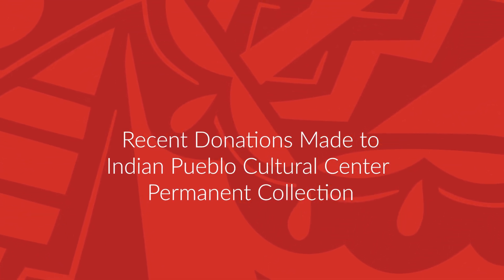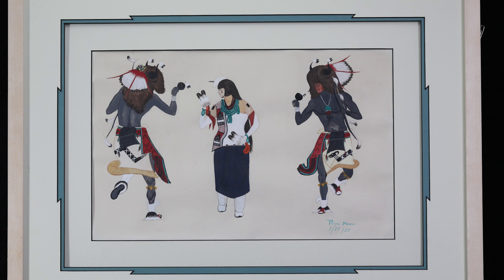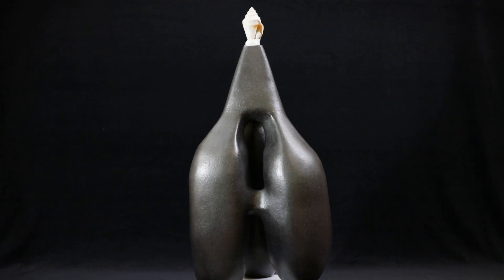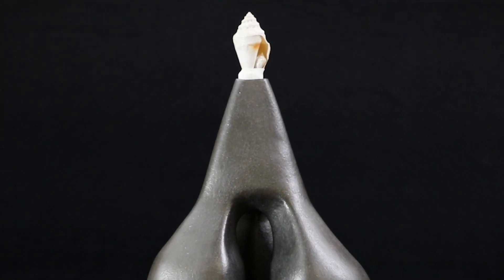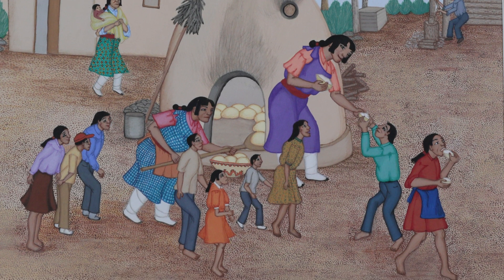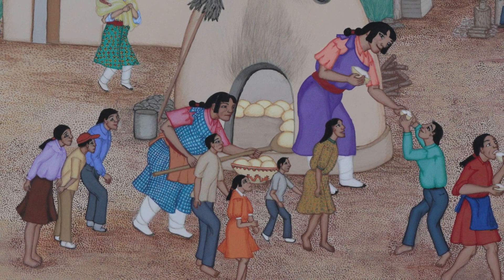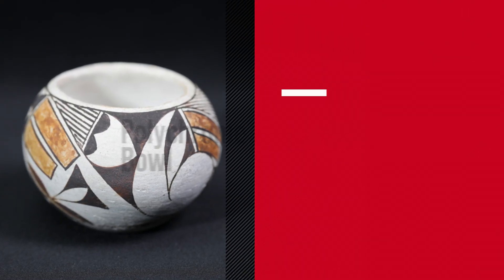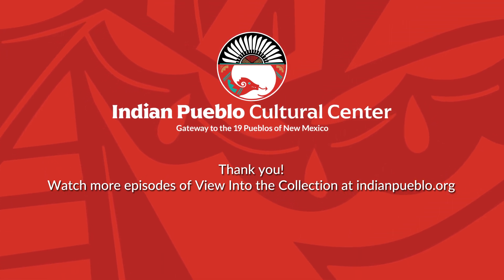Recent Donations to Indian Pueblo Cultural Center Permanent Collection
What's New? Join our Curator of Collections for a segment to feature recent donations gifted to our stellar collection of Pueblo art. August is the month the Indian Pueblo Cultural Center celebrates its 48th year, and we are grateful to our generous donors who consider the IPCC as the best place to rehome their cherished works of art.